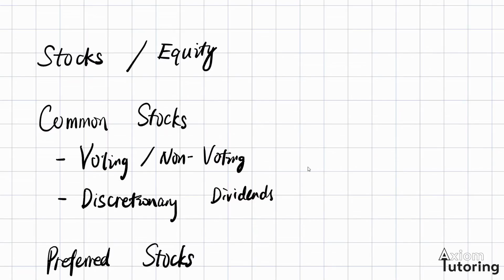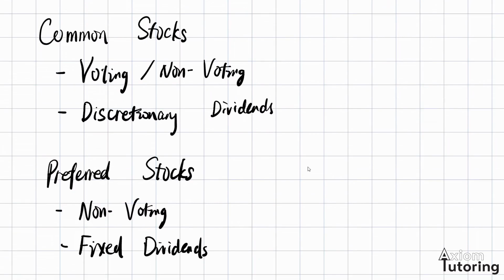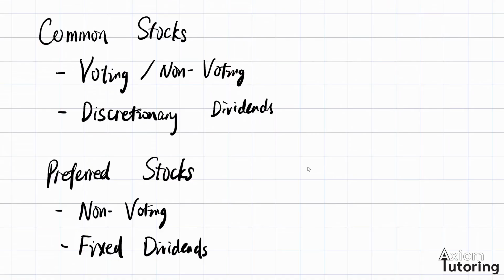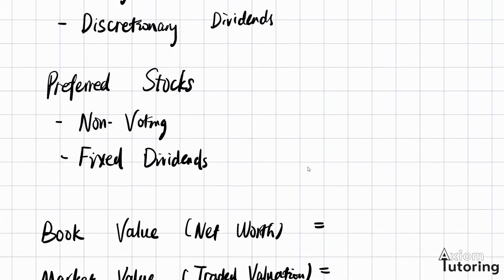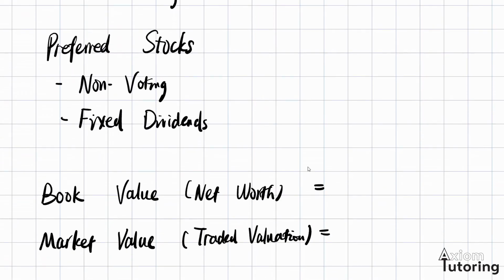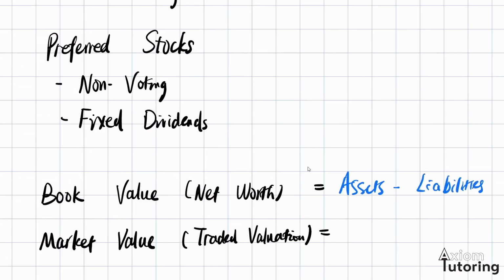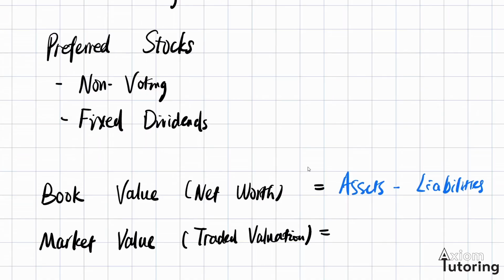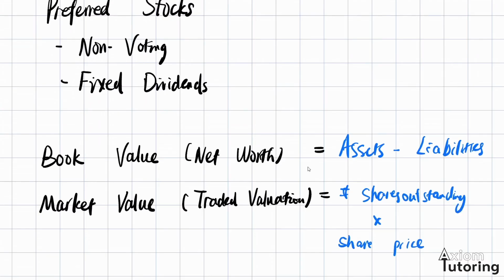26 Introduction to Stocks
This video provides a foundational understanding of stocks, also known as equity or shares, the most common financial instruments globally. We explore how publicly traded equities are invested on stock exchanges, distinguishing them from private equity. Discover what it means to be a shareholder and your entitlement to a proportion of a company's future profits, not its physical assets. Learn about the two main types of stocks: common and preferred, and understand the key difference between book value and market value.